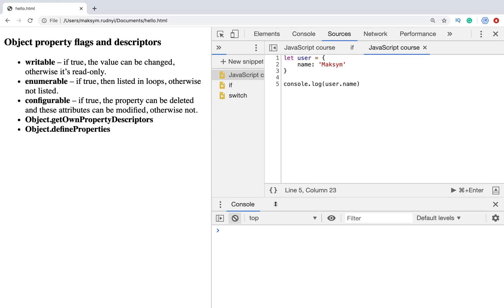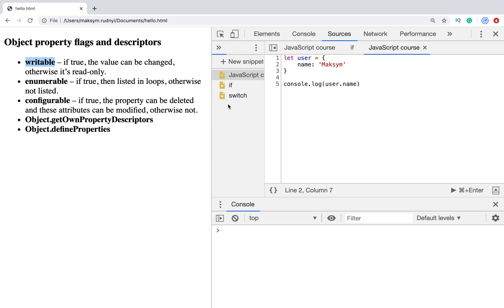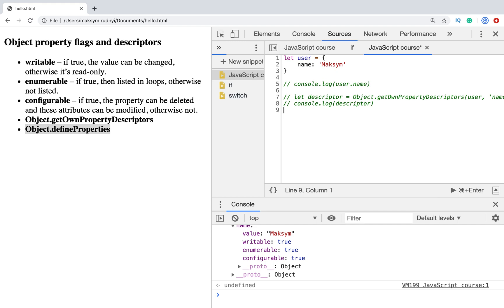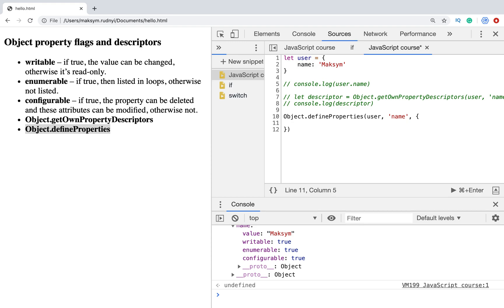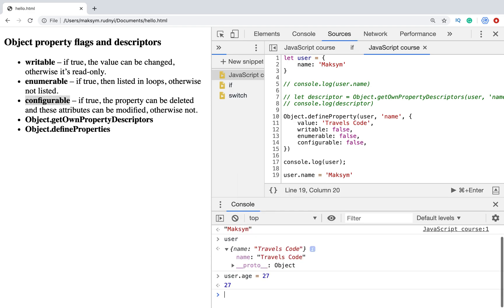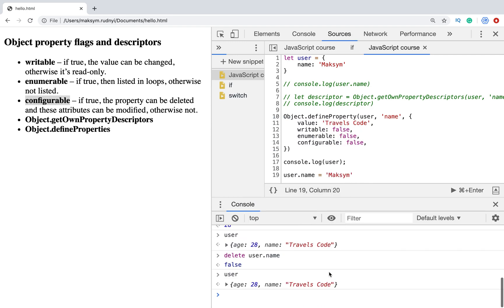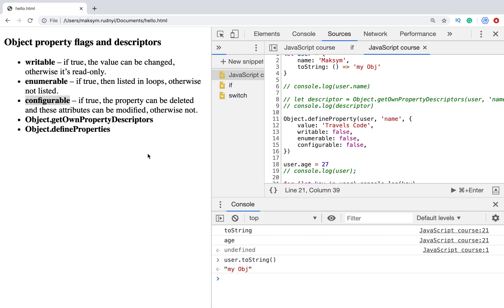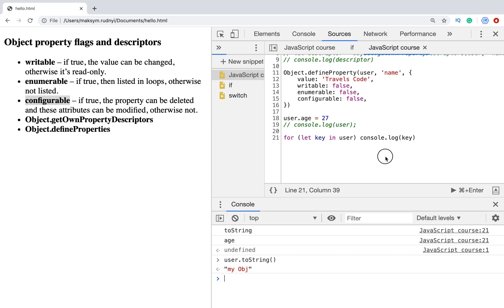26. JavaScript Object property flags and descriptors: writable, enumerable, configurable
Property flags
Object properties, besides a value, have three special attributes (so-called “flags”):

writable – if true, the value can be changed, otherwise it’s read-only.
enumerable – if true, then listed in loops, otherwise not listed.
configurable – if true, the property can be deleted and these attributes can be modified, otherwise not.